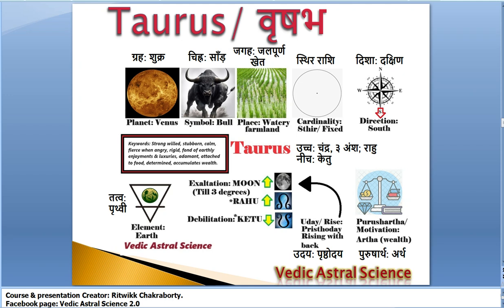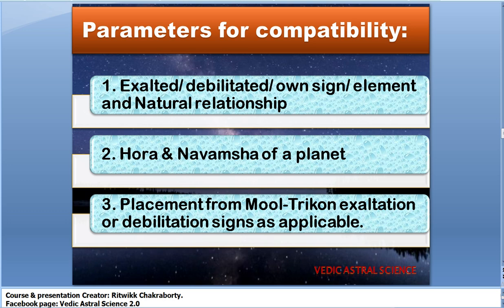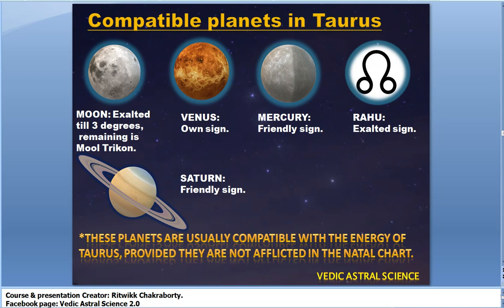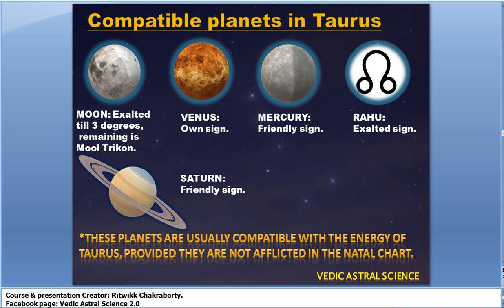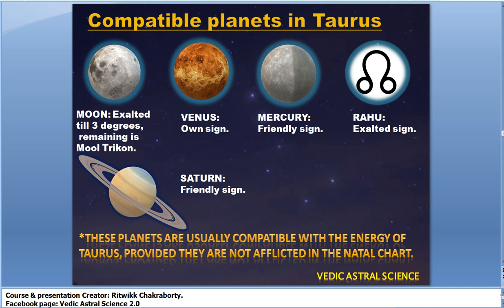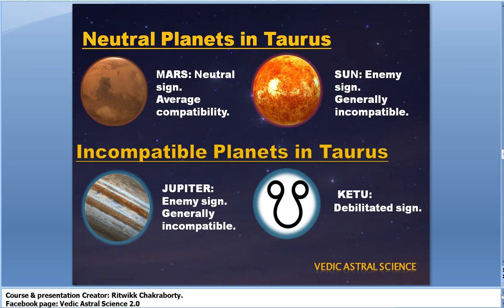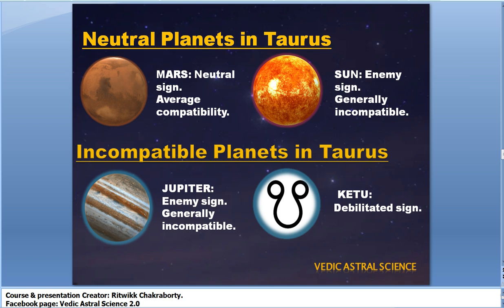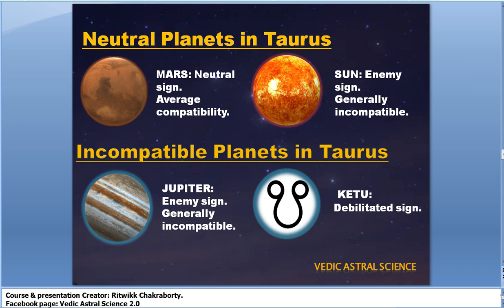Understanding the Sign Taurus or Vrishabh Rashi PART- 2 || वैदिक ज्योतिष में वृषभ राशि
Taurus PART-2
Continuation after part-1.
Topic: Planetary compatibility.

Parameters for compatibility:
1. Exalted/ debilitated/ own sign/ element and Natural relationship
2. Hora & Navamsha of a planet
3. Placement from Mool-Trikon, exaltation or debilitation signs as applicable.

Compatible planets in Taurus:
MOON: Exalted till 3 degrees, remaining is Mool Trikon.
VENUS: Own sign.
MERCURY: Friendly sign.
RAHU: Exalted sign.
SATURN: Friendly sign.
*These planets are usually compatible with the energy of Taurus, provided they are not afflicted in the natal chart.

Neutral Planets in Taurus:
MARS: Neutral sign. Average compatibility.
SUN: Enemy sign. Generally Incompatible but has some advantages. So, can be considered neutral. If Sun is placed in the 2nd half of sign Taurus or in male hora (Leo hora), he becomes more compatible.

Incompatible Planets in Taurus:
JUPITER: Enemy sign. Generally incompatible.
KETU: Debilitated sign.